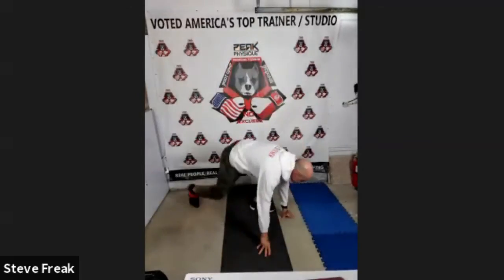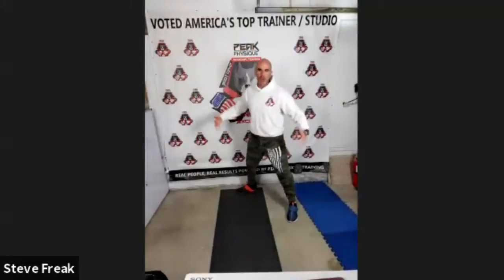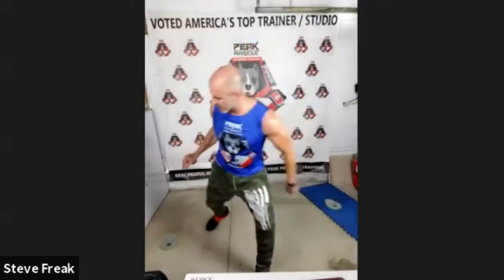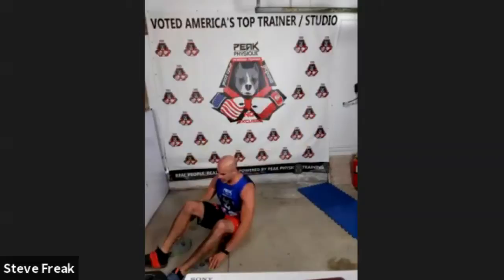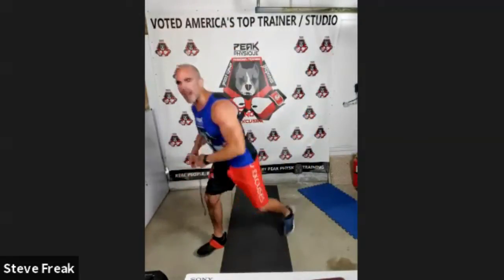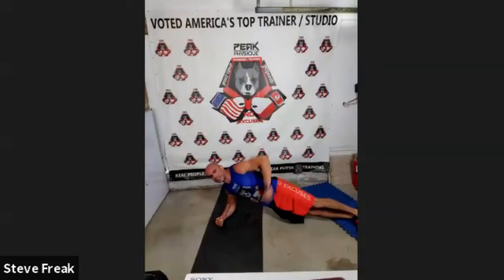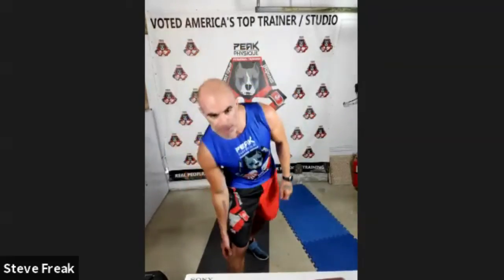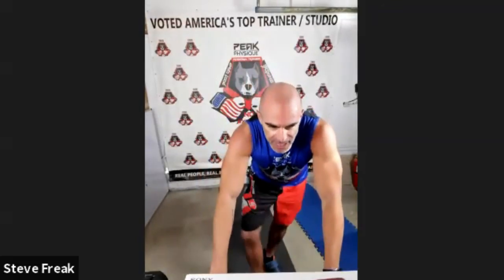Cardio Core Virtual BootCamp Workout with Coach Steve Eckert